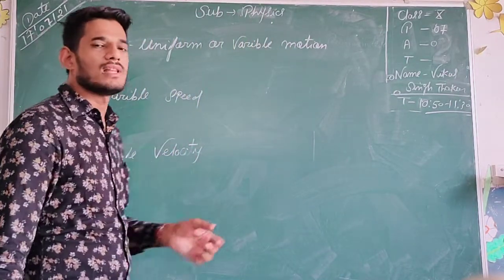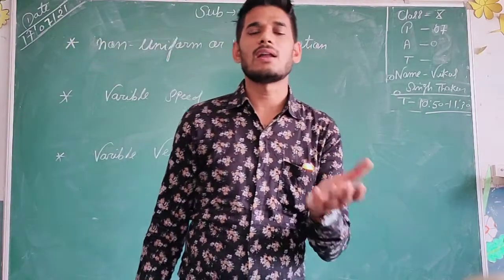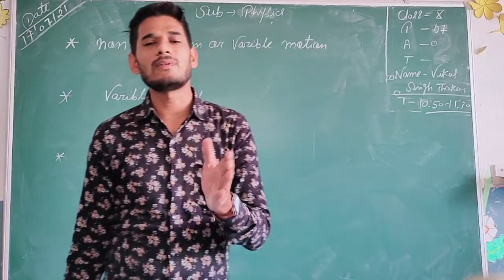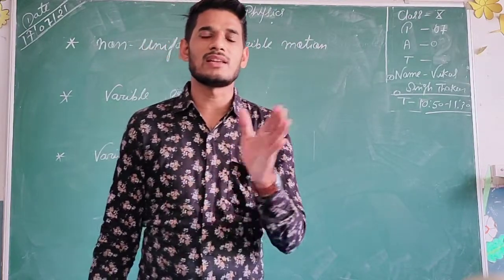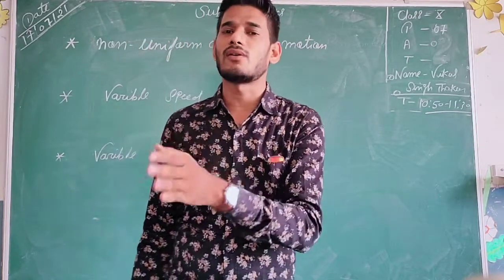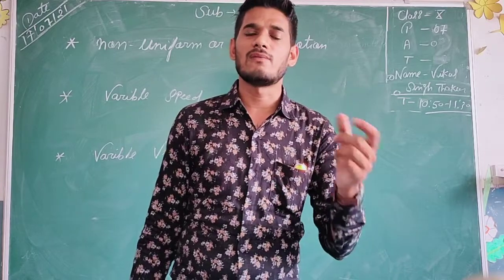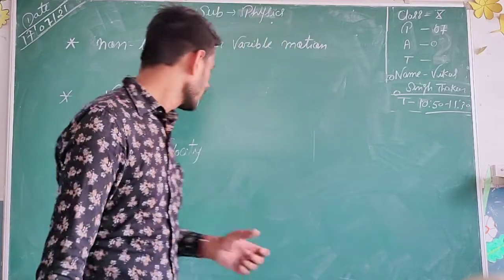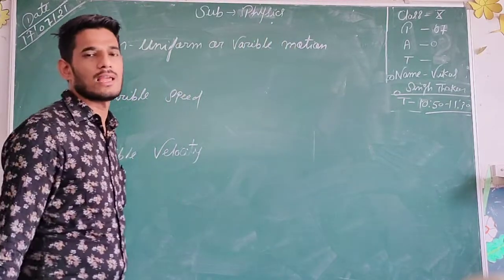July 17, 2021